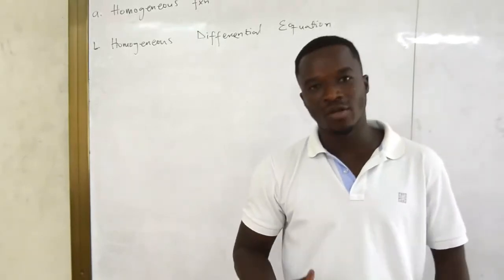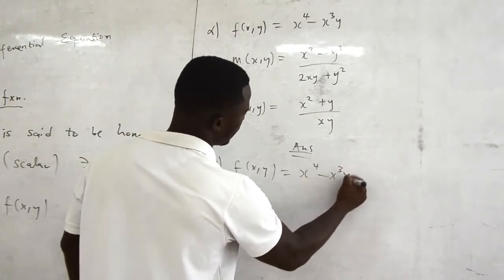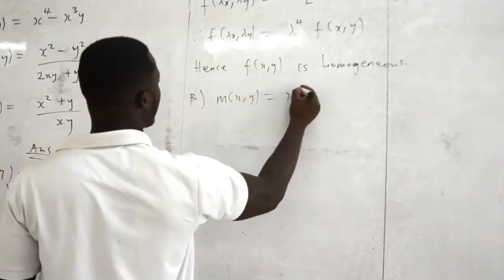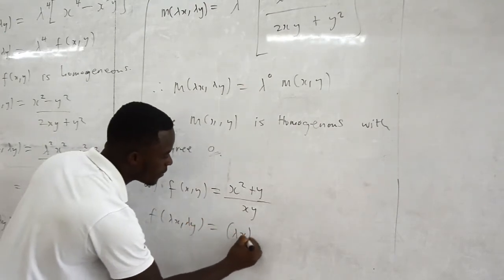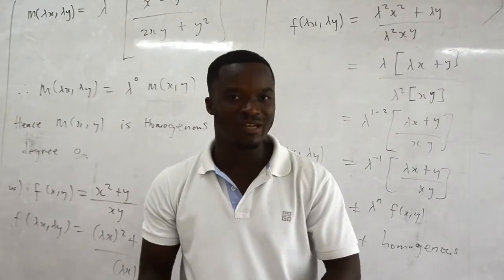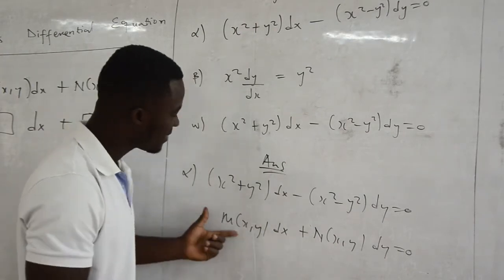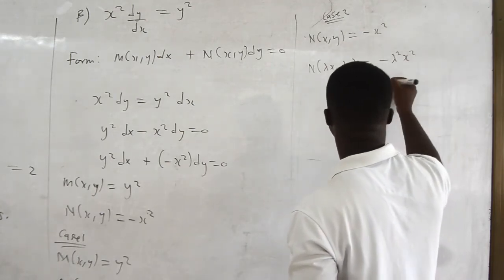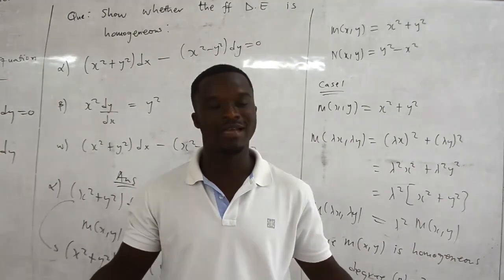Homogeneous Differential Equation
Methods of solving first order ordinary Differential Equations.

Homogeneous functions, Homogeneous equations.